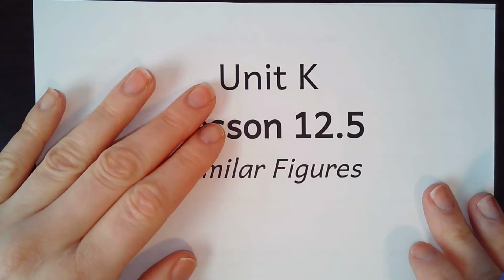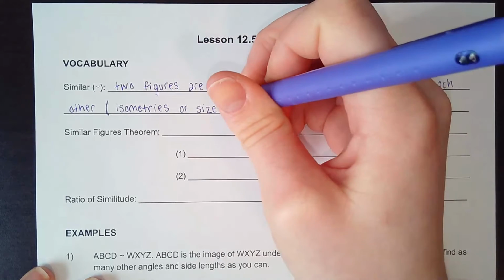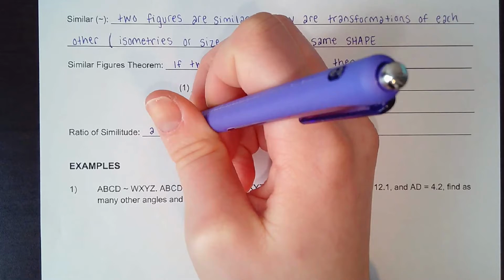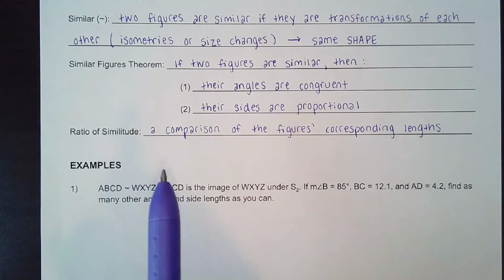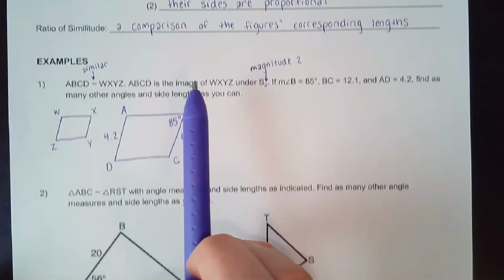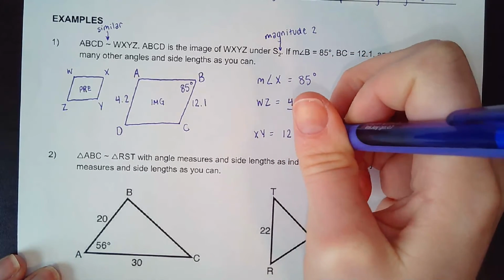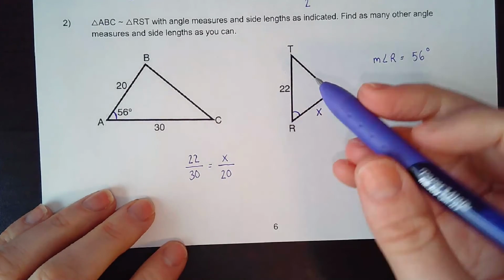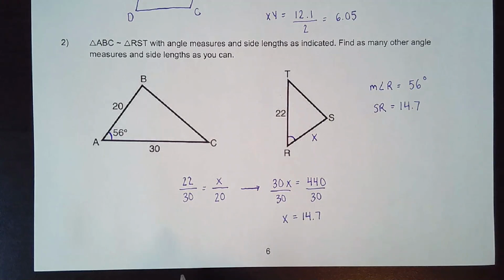Unit K - Lesson 12.5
Geometry
Lesson 12.5 - Similar Figures